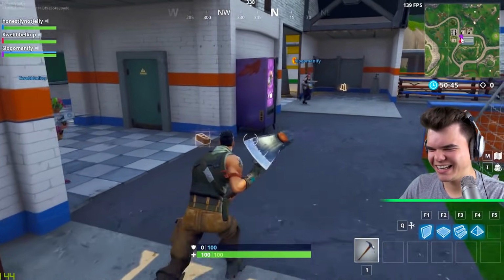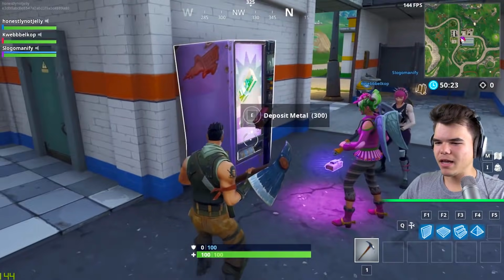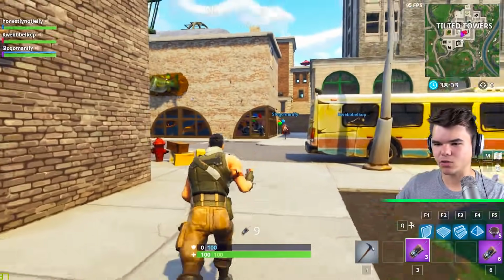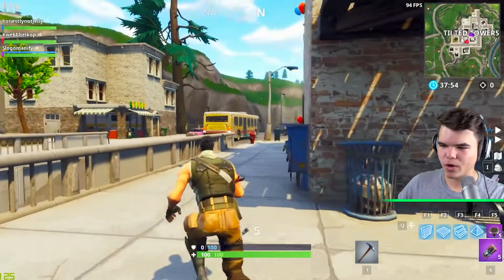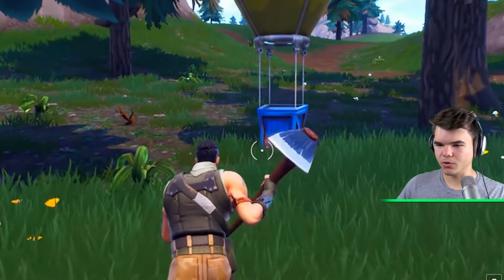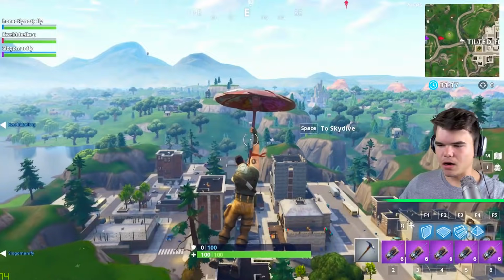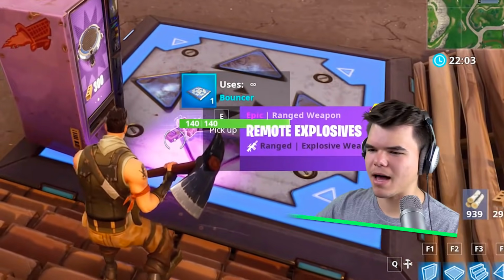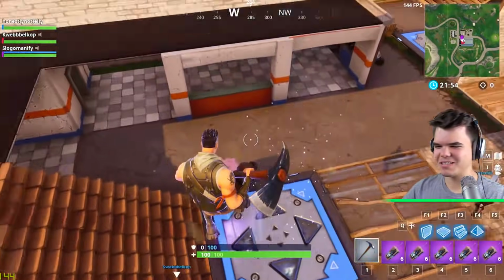10,000 C4 vs. TILTED TOWERS!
🛒 MERCHANDISE!

👪 MY FRIENDS!